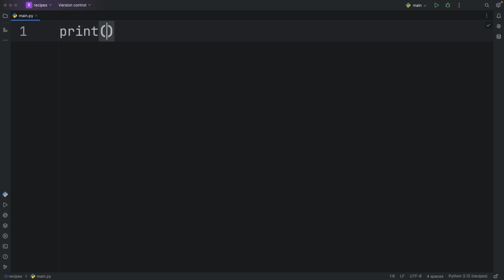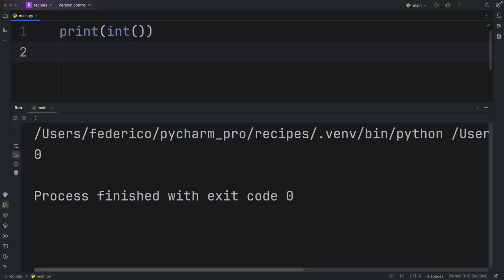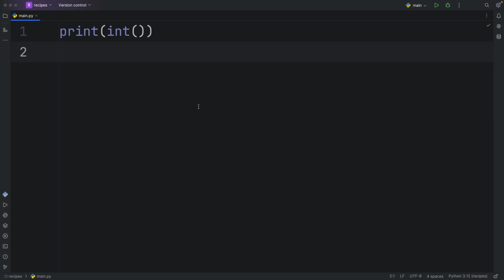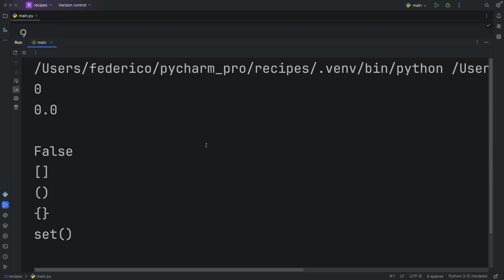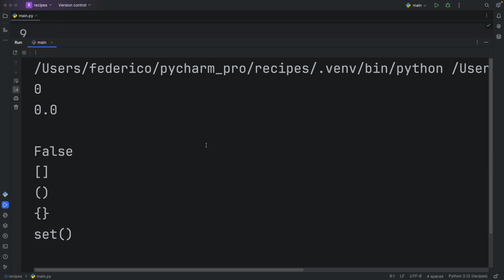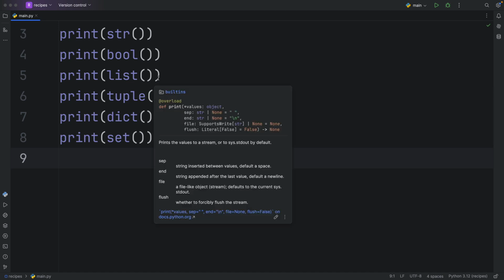Every Python Dev Should Know THIS Concept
Today I'm going to be sharing with you a very important concept that you should know in Python regarding the primitive data type constructors.